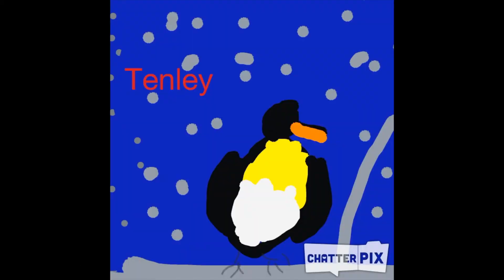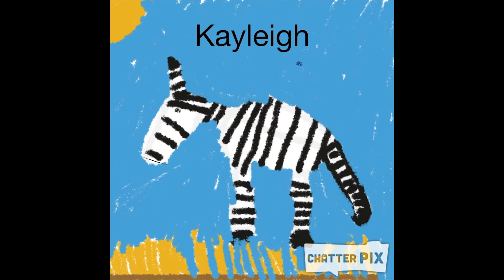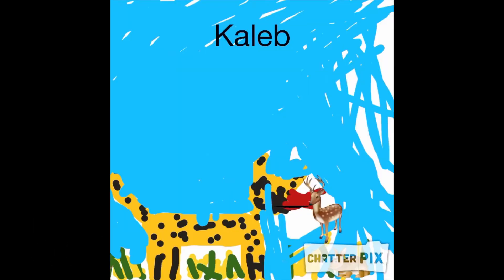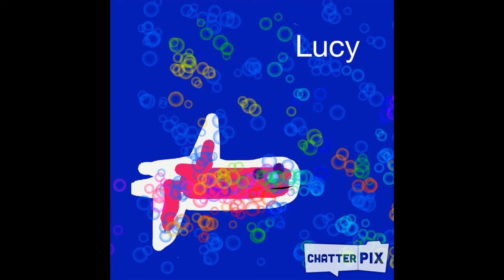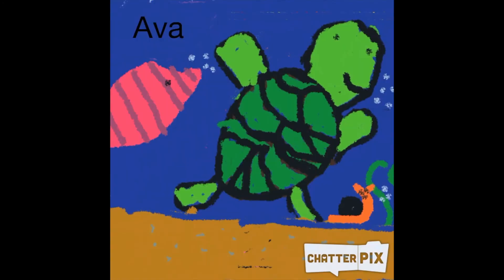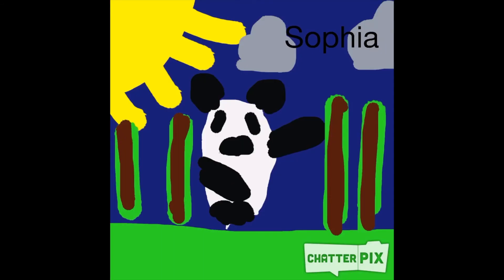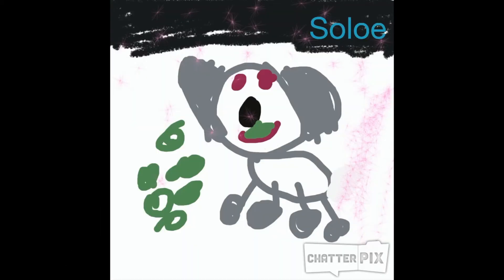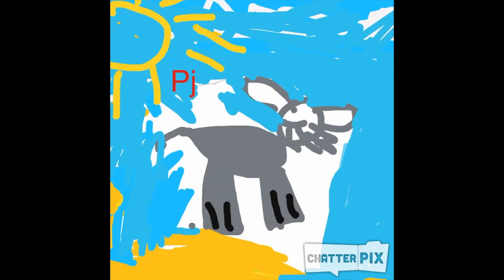Animal Habitats: Mrs Dean"s First Grade Class, 2018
Using their researched animals and animal habitats, we created videos with the iPad apps Drawing Pad and Chatterpix Kids!

Created by: Mrs. Dean's First Grade Class, 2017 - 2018
In collaboration with Ms. Draper
East Falmouth Elementary School, Spring 2018